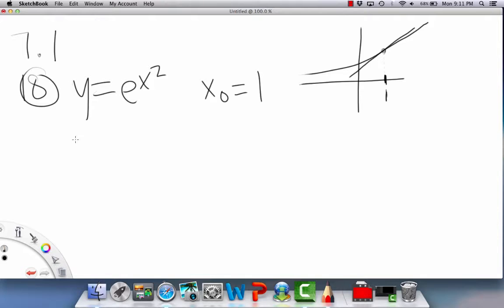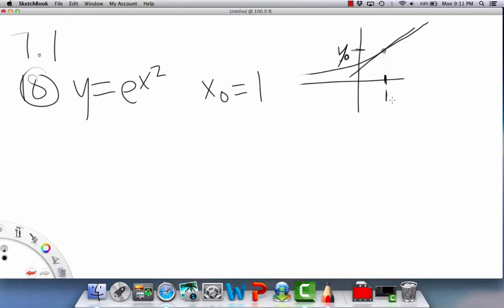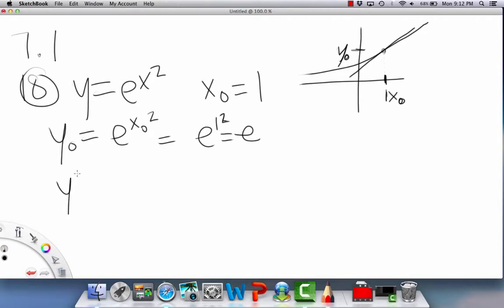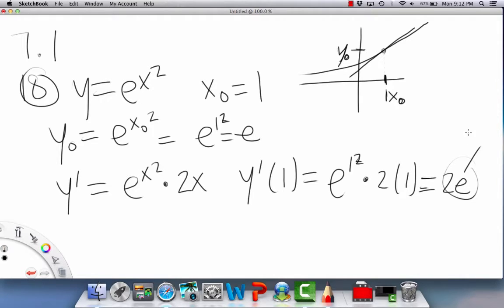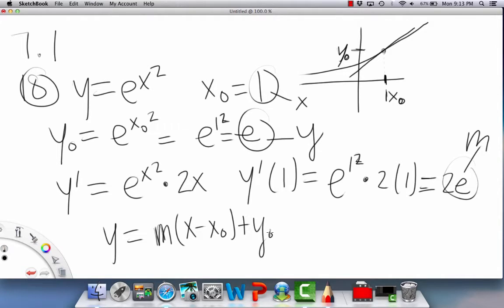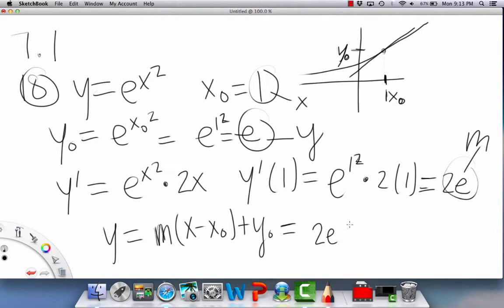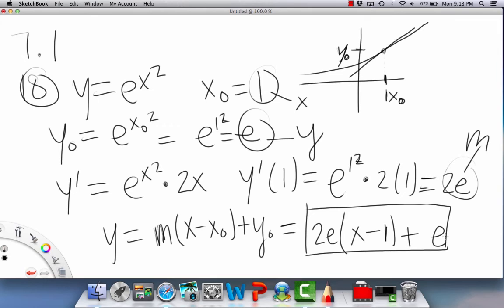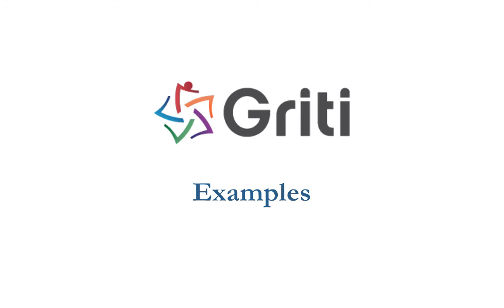Derivative of Exponential Function Example 1 | Single Variable Calculus for Sci & Eng | Griti